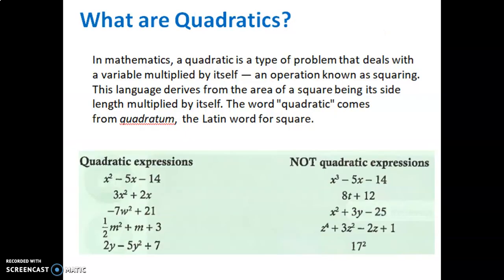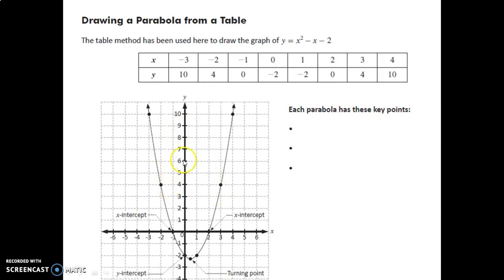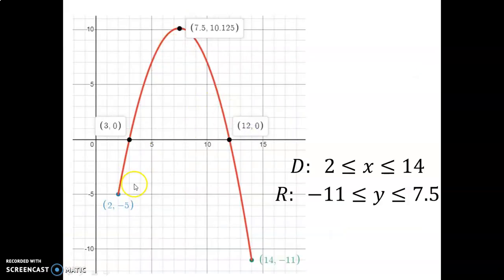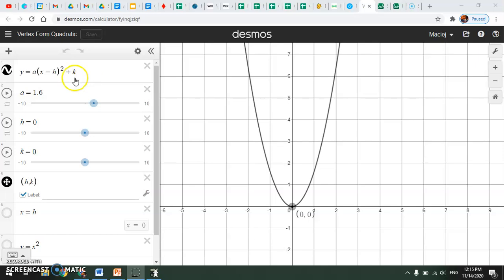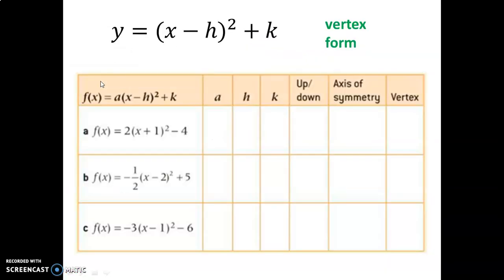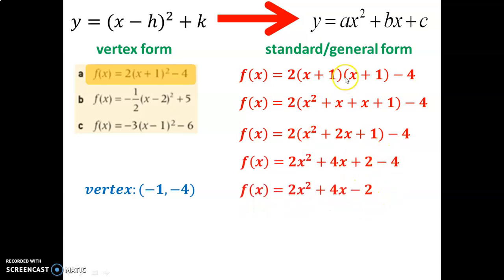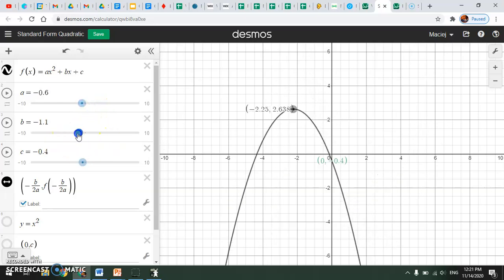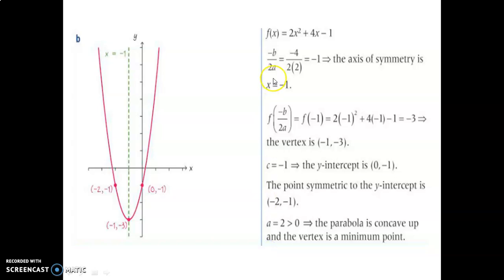Skill Video Quadratics in Vertex and Standard Form